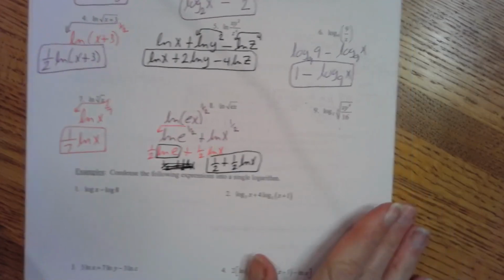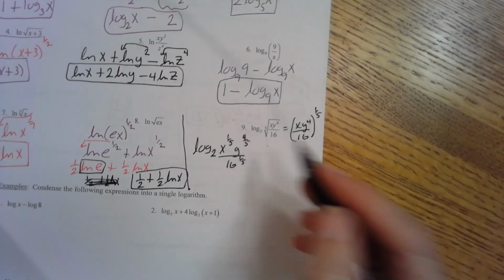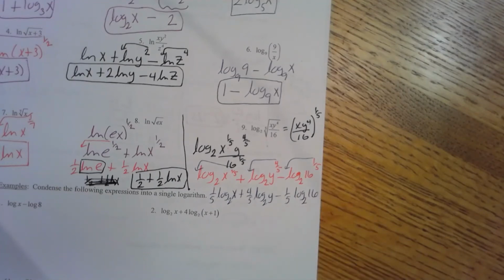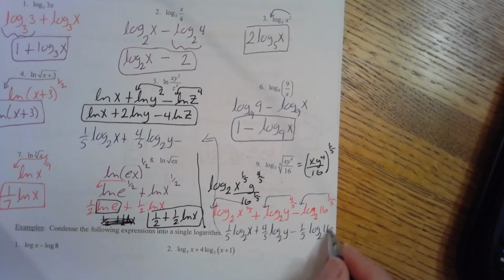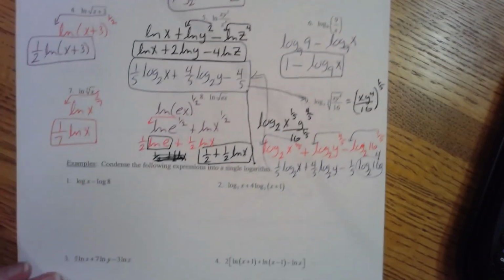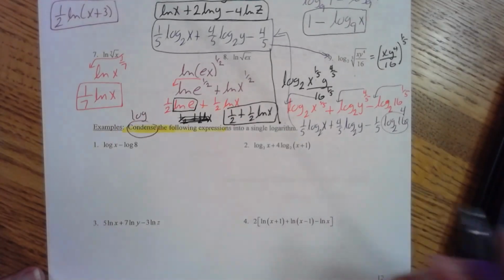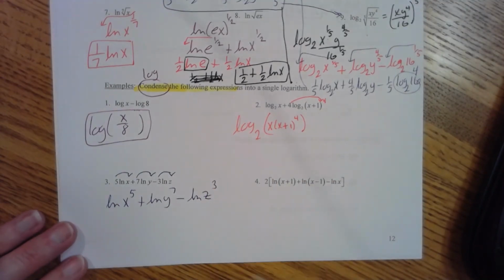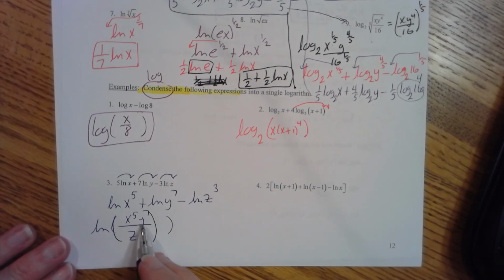Sec 4.3 Properties of Logarithms Math 171